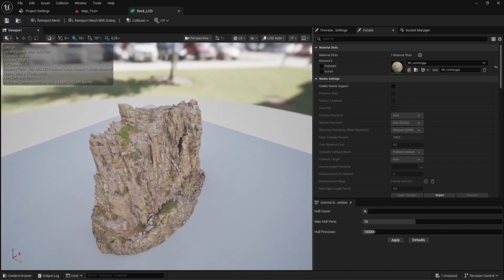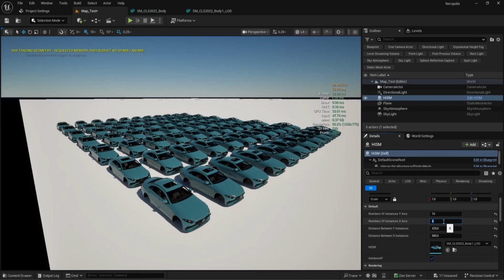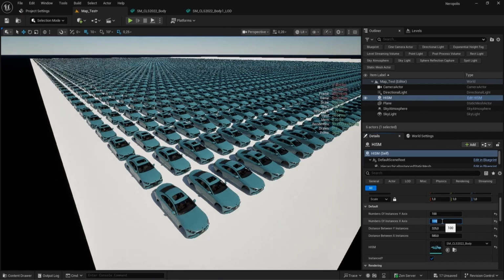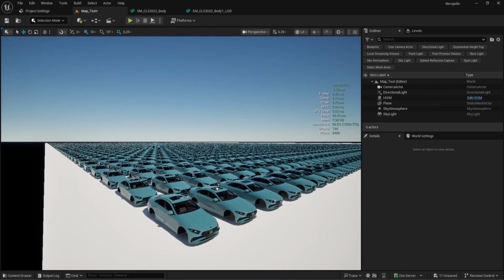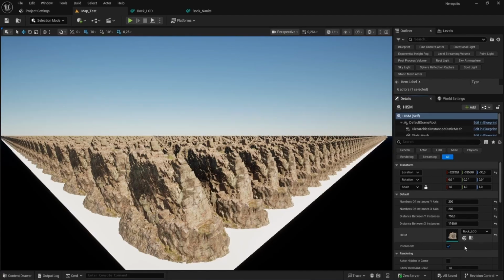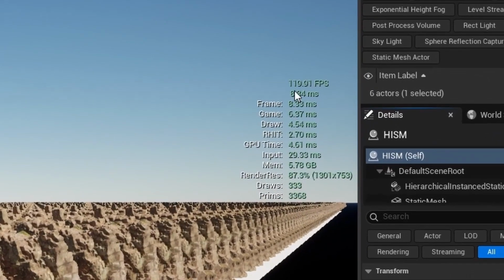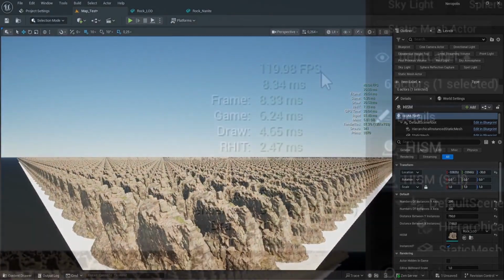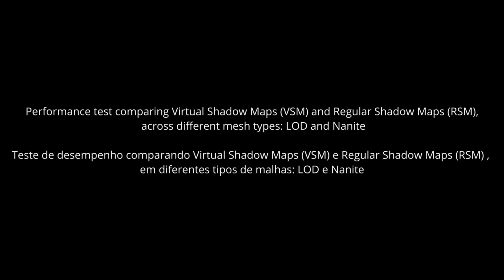Forget Everything You Know About LOD & NANITE — Unreal Engine 5.6 Just Changed the Game ⚡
🔥 Today I ran a test that MANY people should’ve done already — but nobody ever showed it this clearly.
I put LOD and Nanite head-to-head in the exact same scene, using the exact same asset, on the exact same machine…
and the results will completely flip your expectations. 💥

💻 LOD collapsed with only 100 instances.
⚡ Nanite handled 10,000 instances while staying at 120 FPS.
Yes — it actually happened, and I show every step directly on screen.

Inside this video, you’ll learn:
✔ Why LOD hit its limit so fast
✔ How Nanite scaled without losing performance
✔ The real FPS and stability differences
✔ A reproducible test you can try at home
✔ What you should actually be using in 2025

If you work with games, archviz, simulations, vehicles, or heavy scenes, this breakdown will change the way you build your pipeline.

I’m always there answering everything. 🚀